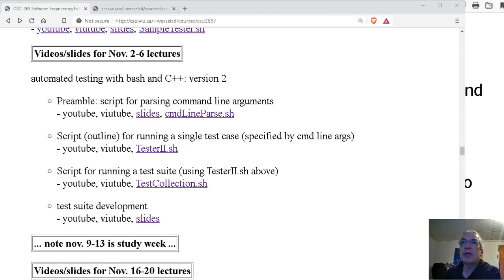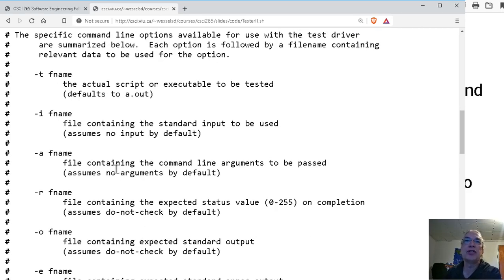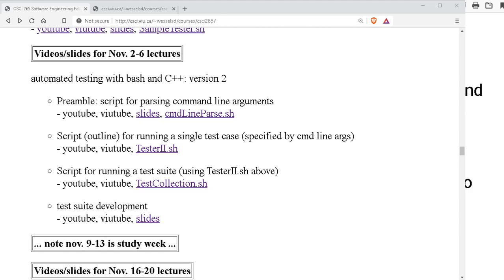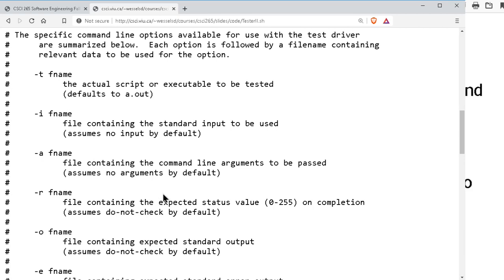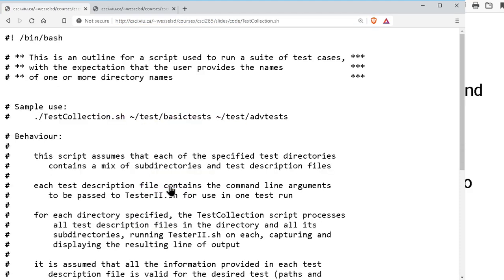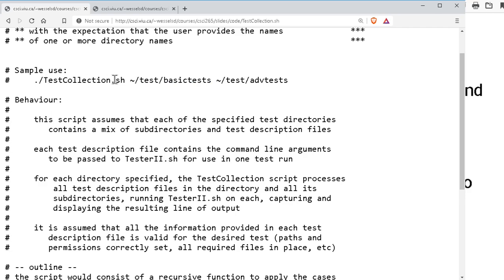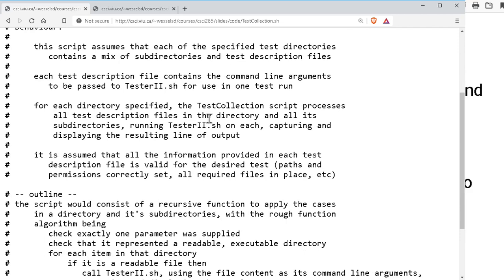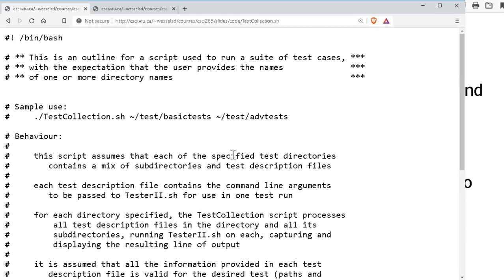Scripts for running suites of test cases on an executable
In this video we outline a (bash) script to apply an entire suite of test cases to a program under test, based on our earlier general-purpose script for applying a single test case